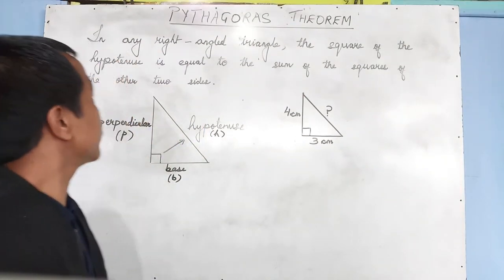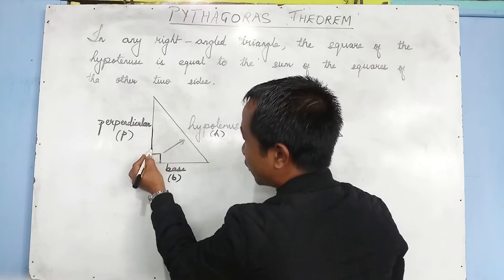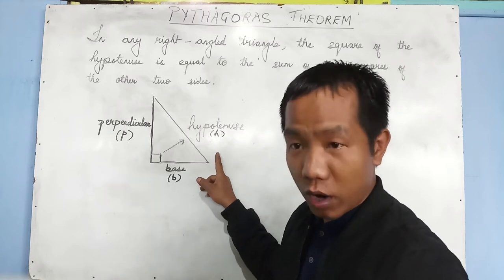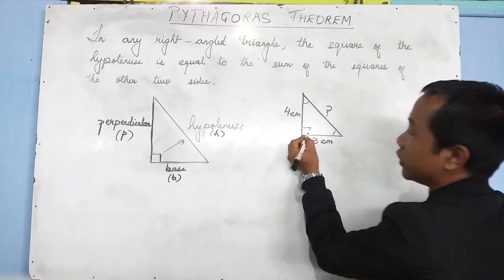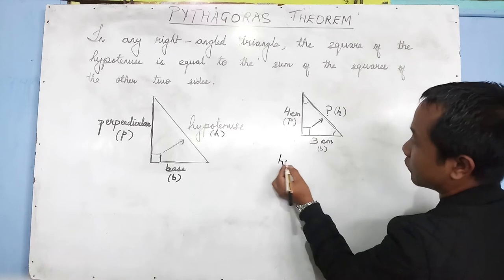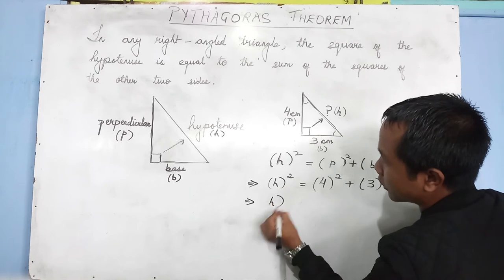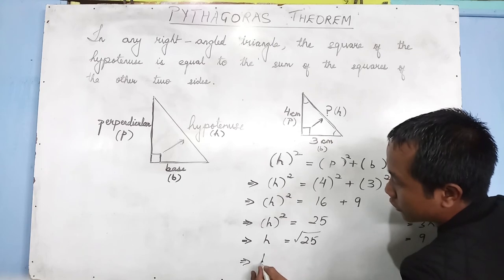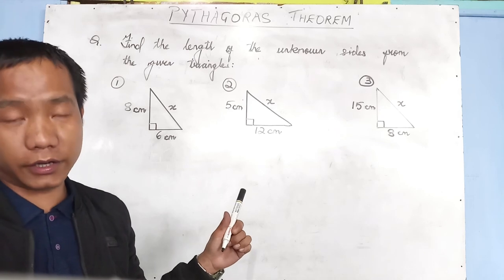CL-VII MATHS (w.e.f 1.6.2020 - 6.6.2020)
For the students of Don Bosco School, Mission Veng, Aizawl, Mizoram